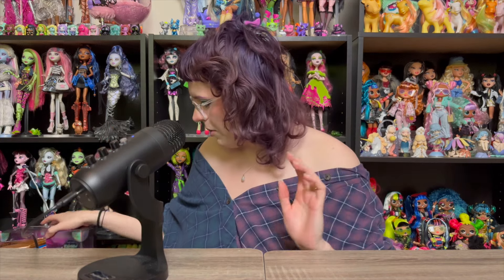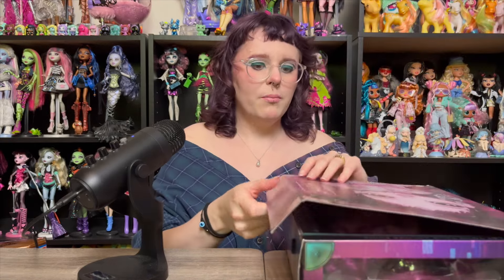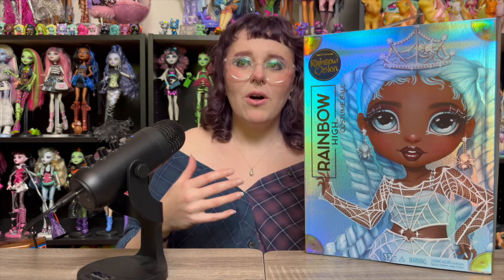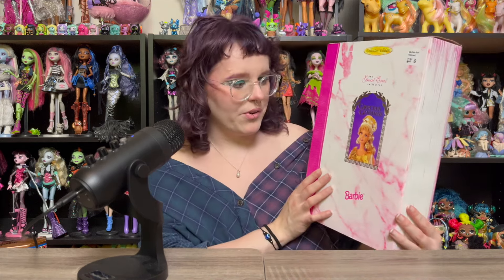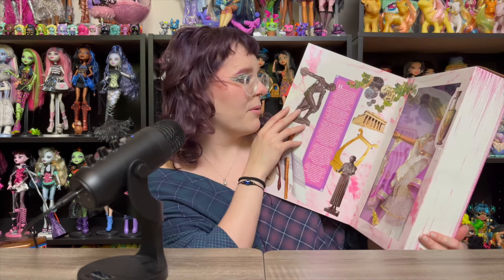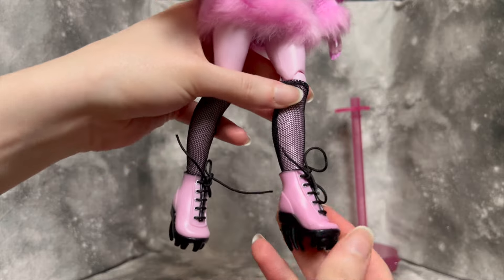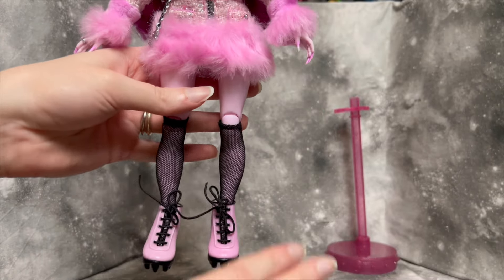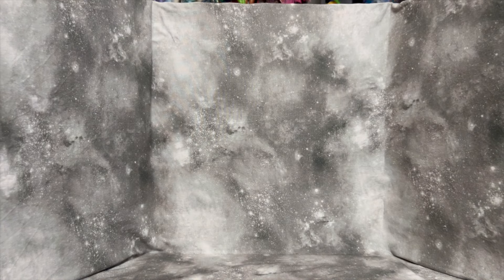Doll Haul~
I unbox various Barbie and Rainbow High dolls that I've been buying!

Want to send me something? Address it to:
Paige Siegert
8190-A Beechmont Avenue Box 330